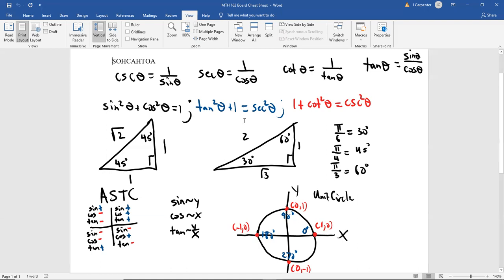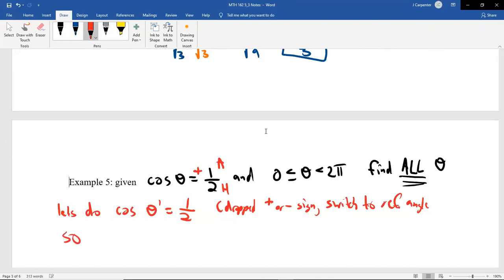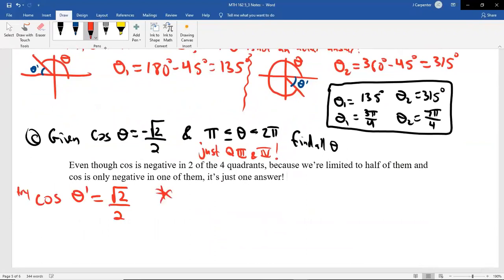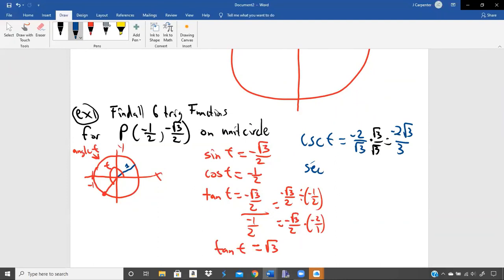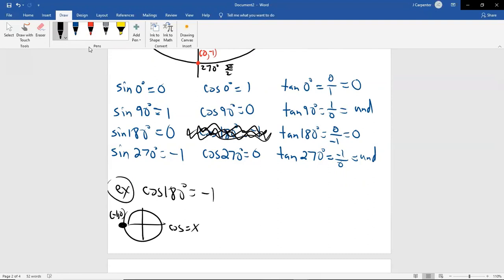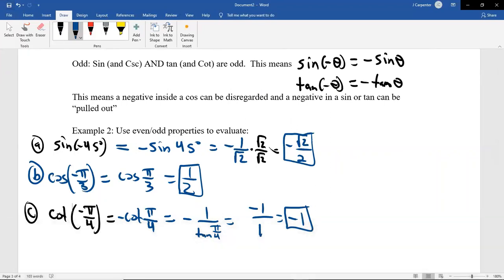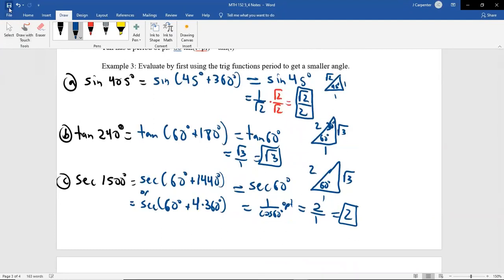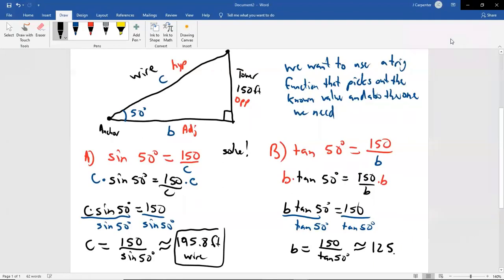MTH 162 6/3/21 Lecture 5.3 and 5.4